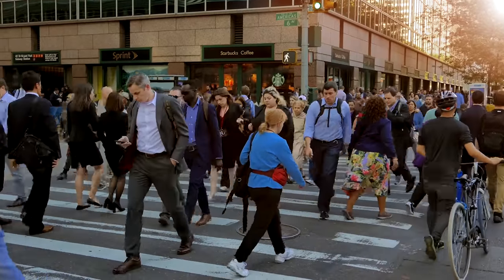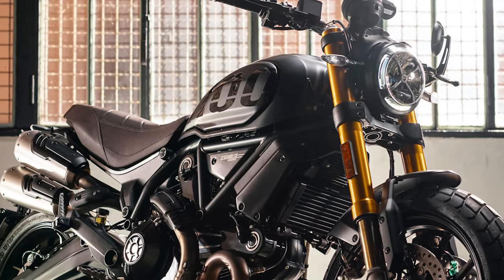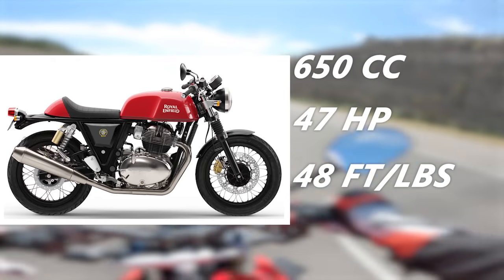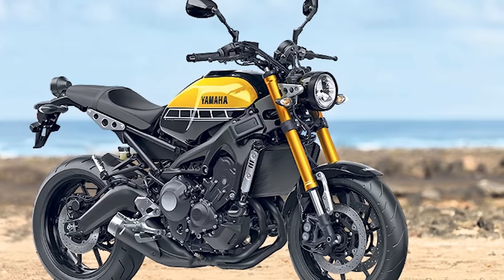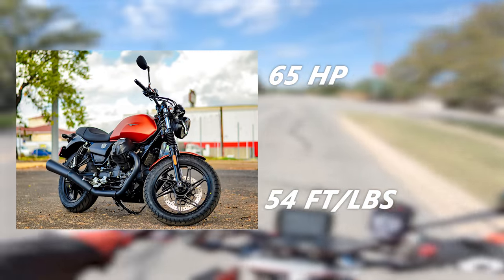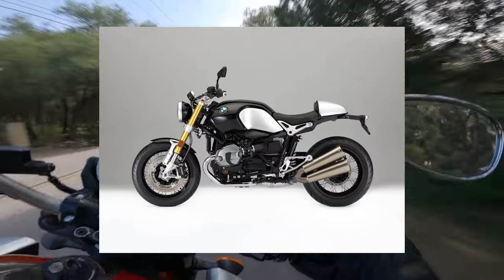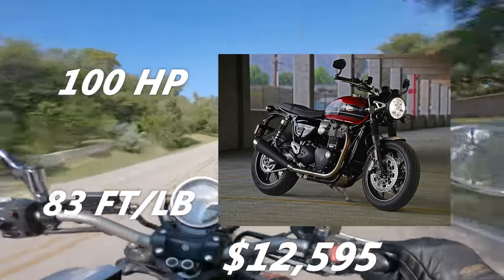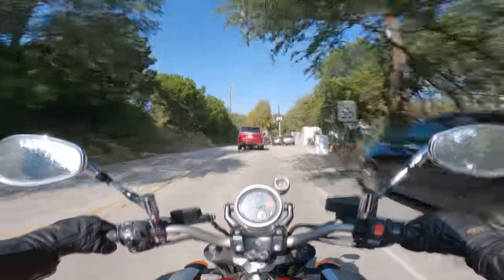The VERY BEST Neo Retro Motorcycles for 2023 - MUST SEE!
Every $1 you spend is 1 entry to win one of our giveaway motorcycles